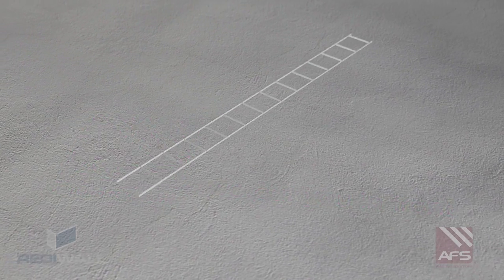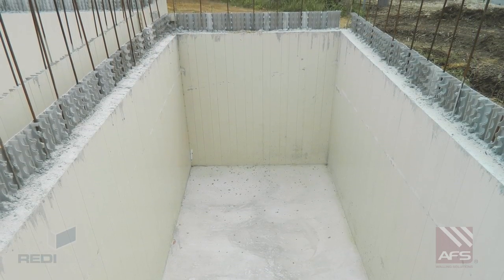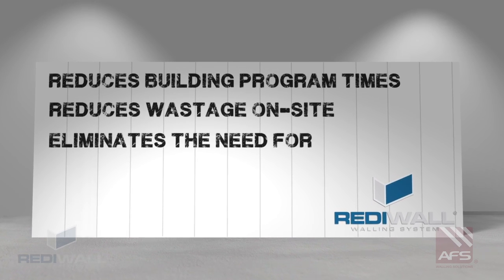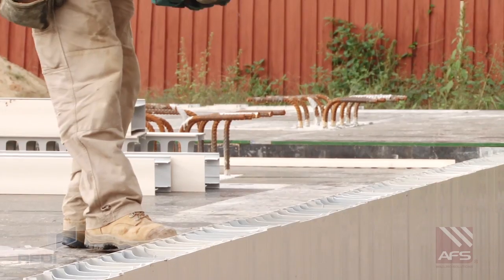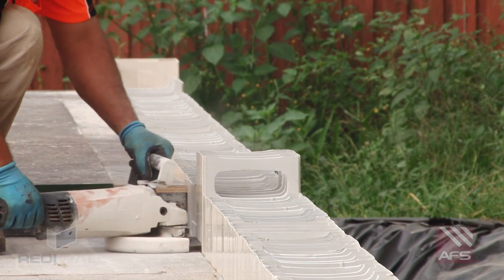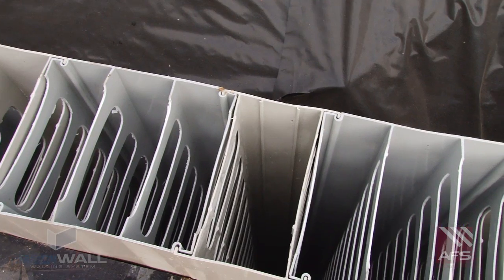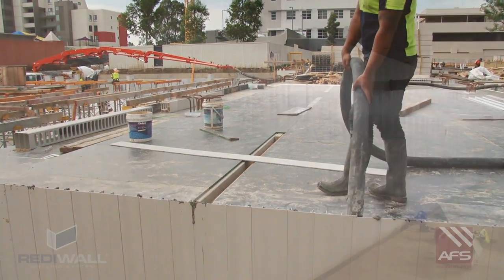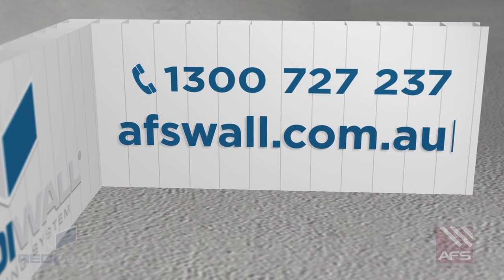AFS Walling REDIWALL® Installation Demonstration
REDIWALL® is a polymer-based permanent formwork system for concrete walls.  The extruded components simply slide in, interconnecting to create a permanent formwork.

Benefits include:

* Speed of construction

* Ease of installation and materials handling
* Lightweight durable design

* AS3600 compliant

* Semi-gloss high quality, low maintenance finish

* Water resistant